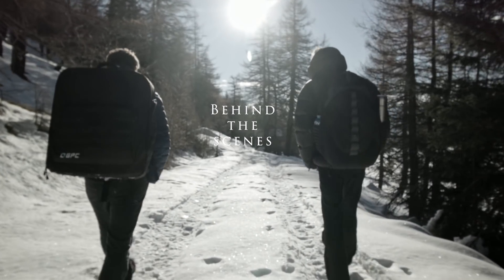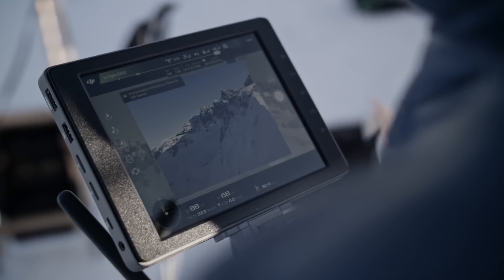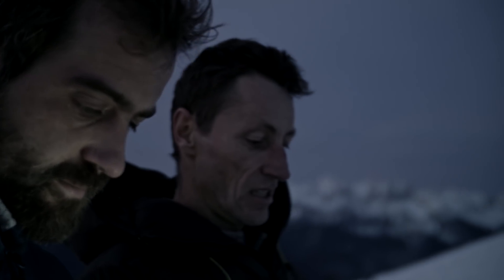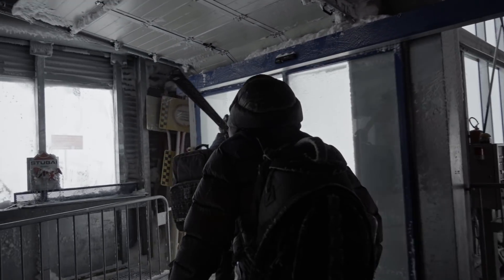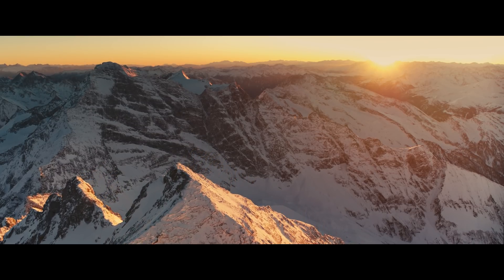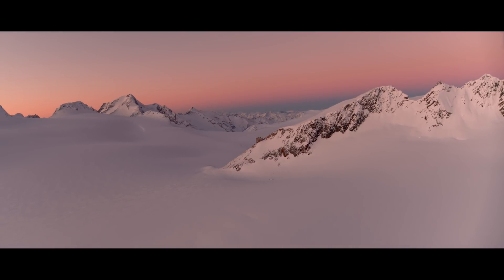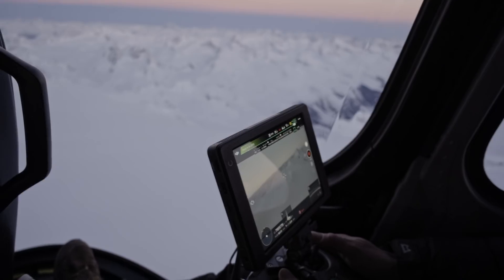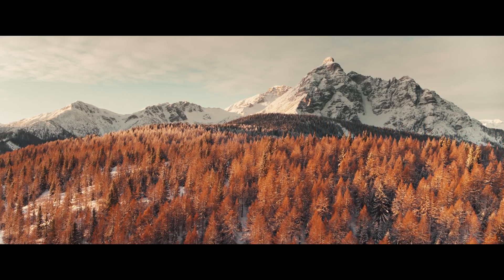Making of - Over the Wilderness / Zenmuse x7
Follow Pete & Chris as they film some of the remotest parts of the Austrian Alps with the new DJI Zenmuse x7 and Inspire 2.